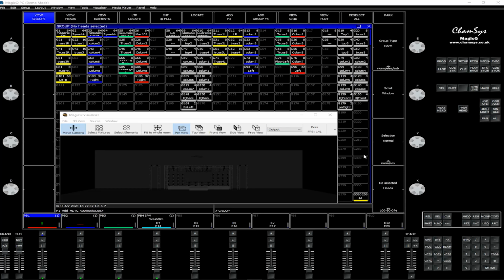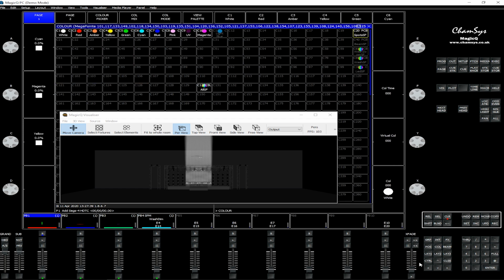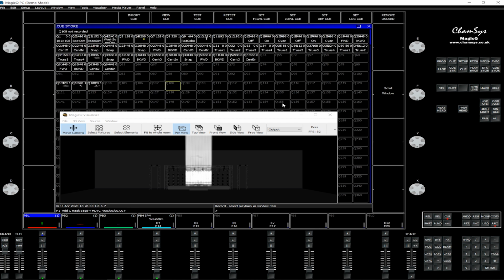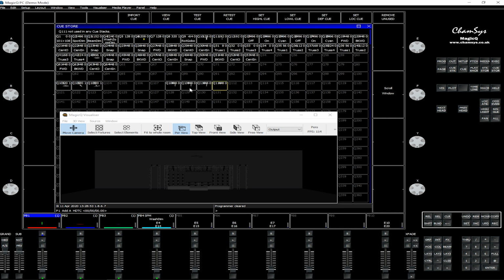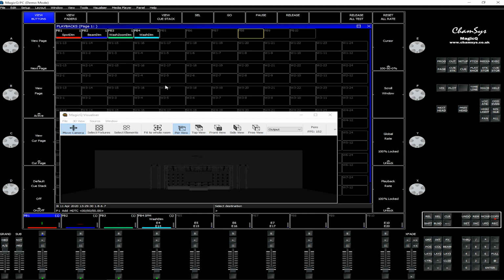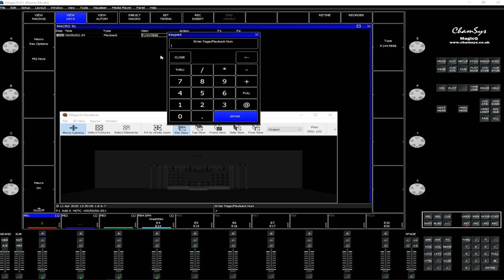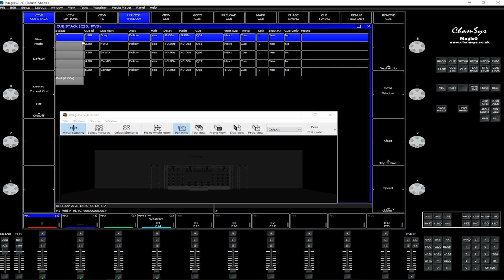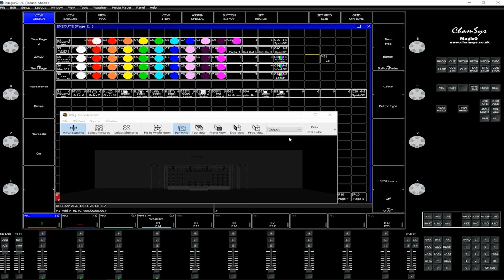Chamsys MagicQ Tutorial - How to run a cue stack in Execute window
How to create a cue stack in the execute window on Chamsys MagicQ software similiar to the one found in GrandMa2 lighting console.